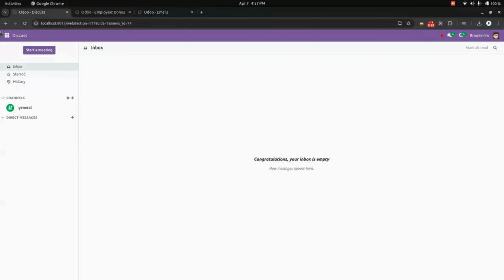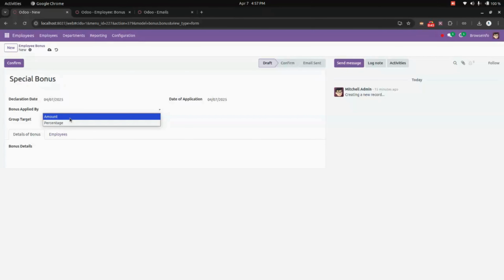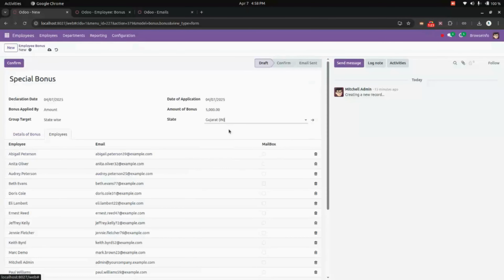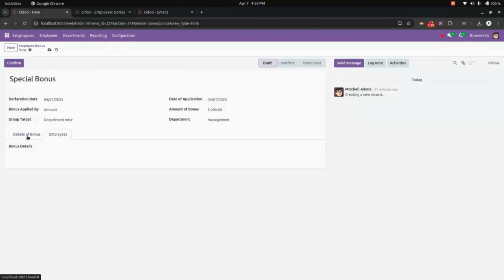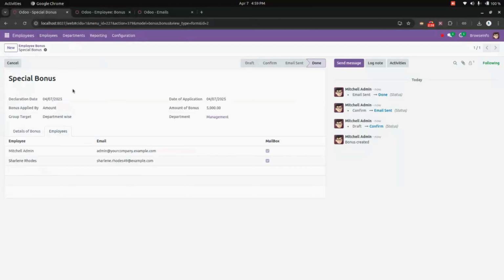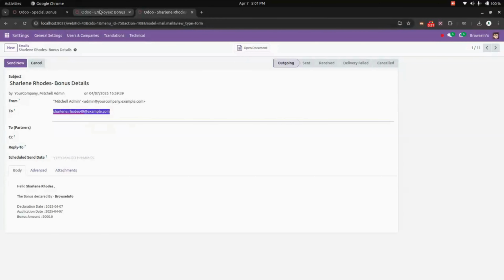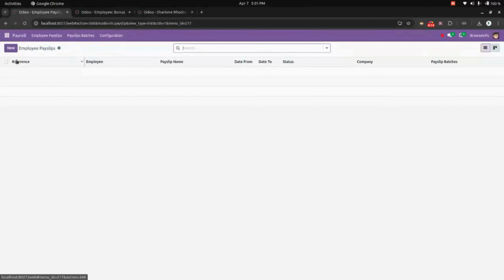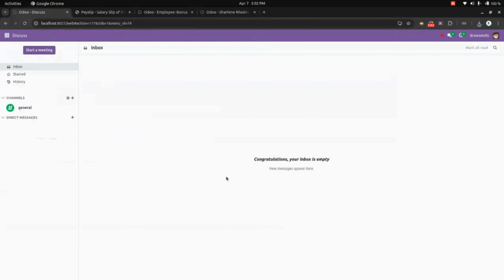Employee Bonus Management with Payroll Odoo App | Streamline Bonus Creation Community Edition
Employee Bonus with Payroll Odoo App simplifies the process of managing employee bonuses. Users can easily create bonuses based on both fixed amounts and percentages, while also specifying the target group criteria, which can include factors like country, state, company, department, and job profile. This Odoo app ensures that employees receive email notifications detailing their bonuses and that the bonus amount is accurately reflected in their payrolls and reports, streamlining the bonus management process for organizations.

Feature of This Odoo Apps :
- Manage Employee Bonus
- Email Notification for Employee Bonus
- Employee Bonus Applied by Amount and Percentage
- Employee Bonus in Payslip

1. Manage Employee Bonus | Employee Bonus Management -
2. Mass Payslip Send by Email in odoo payroll
3. Employee Payslip based on Timesheet Activity(Hourly)

2. How to create Customer Invoice from Project Job Costing and Job Cost Sheet Progress Billing -